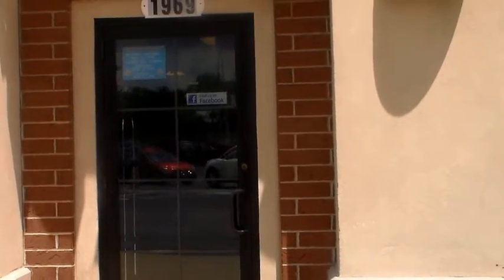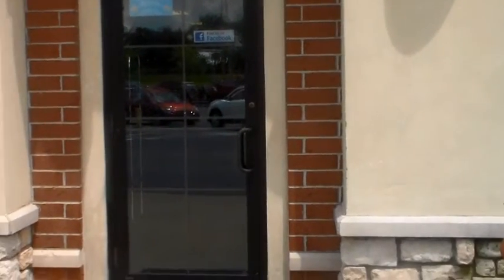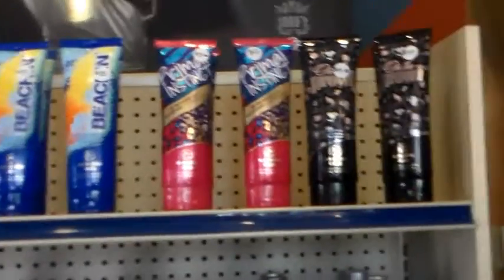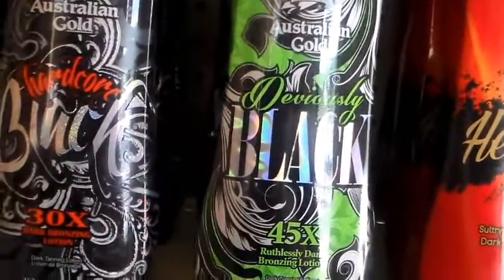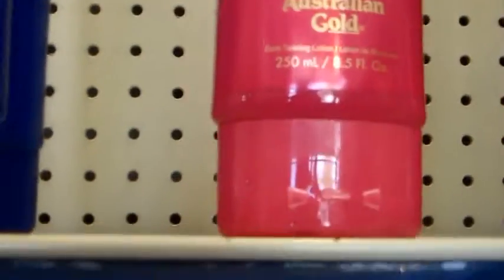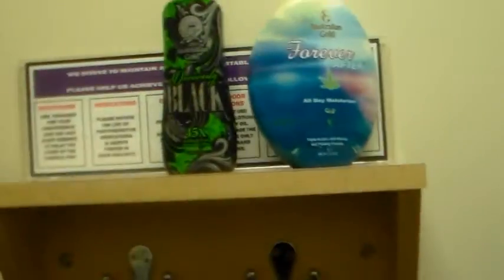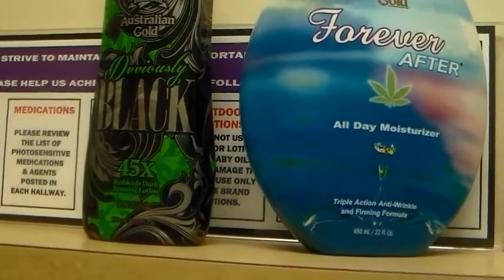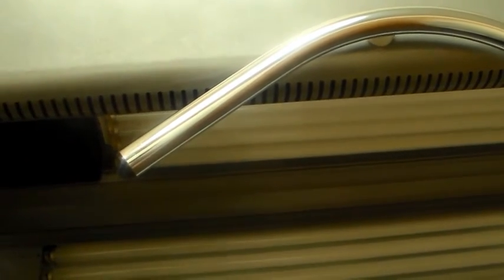Tan Pro USA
Going tanning at The Pro Tan USA Tanning Salon. At Washington Square in North Canton,Ohio. Some of the film is blurry.